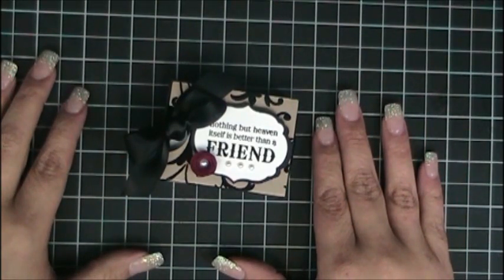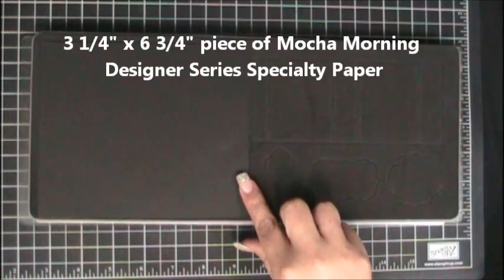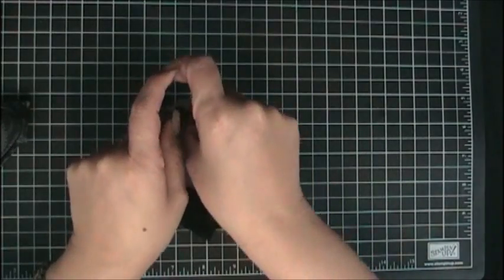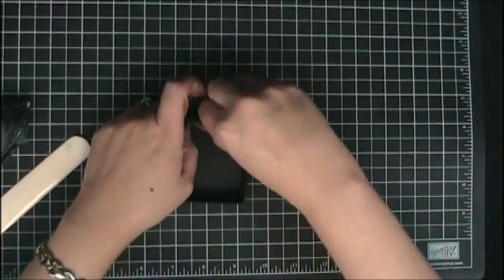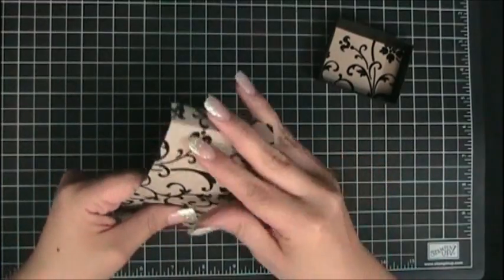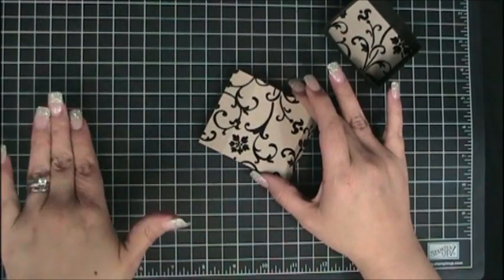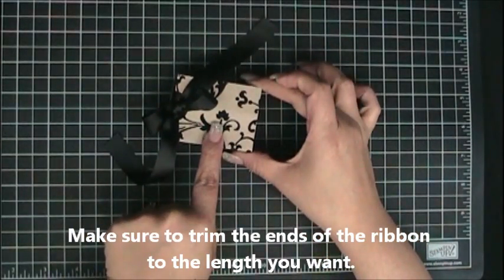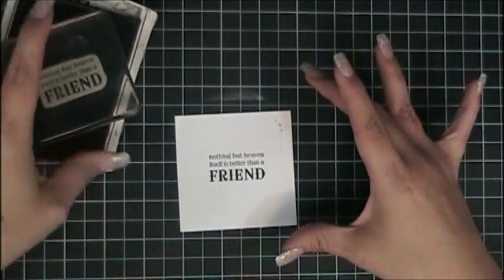BLESSINGS FROM HEAVEN MOCHA MORNING MATCHBOX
- Create this dazzling matchbox that perfectly holds Add a Little Dazzle Lip Moisturizers and Add a Little Dazzle White Mini Hinged Tins.